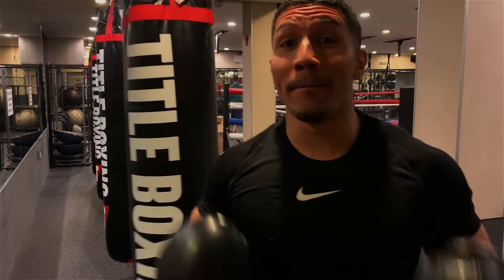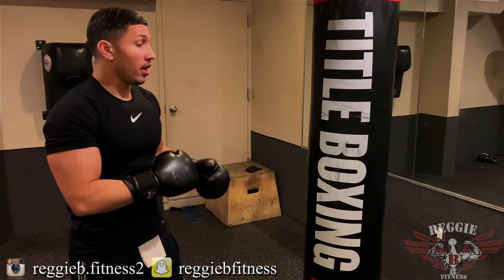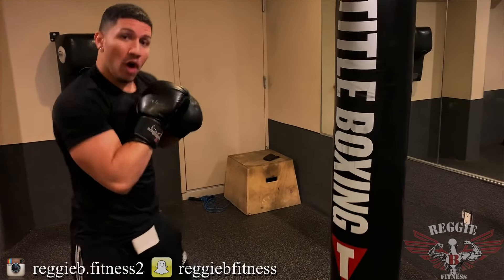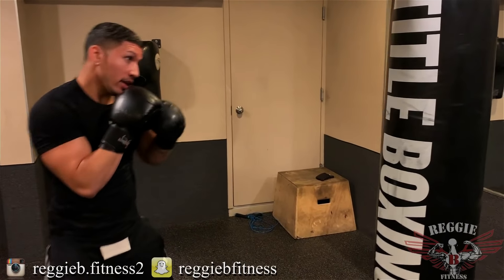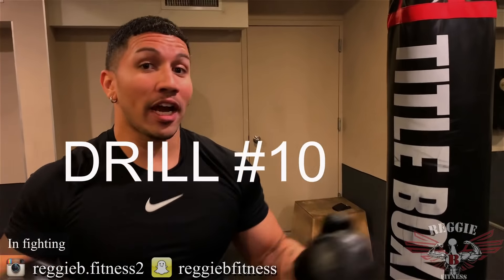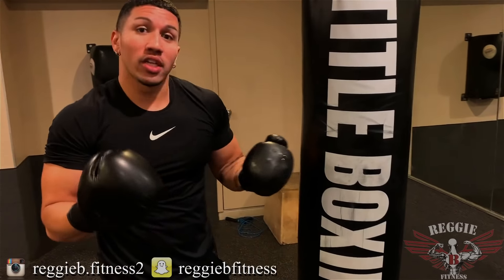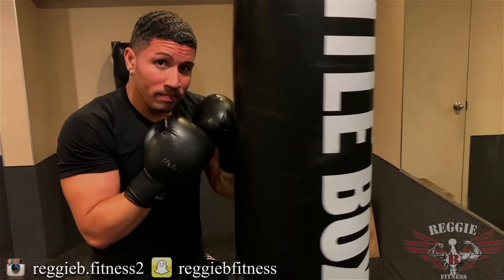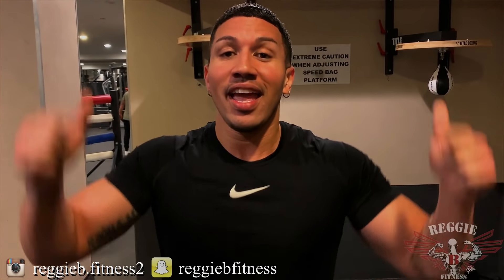Heavy Bag Drills (BOXING TIP DRILLS)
In this heavy bag drills boxing tip drills video I demonstrate 10 heavy bag drills on how to to get better at hitting a heavy bag. A lot of people just think hitting a heavy bag is just walking up to it and swinging but in reality there is an art and technique that comes with it, which I will be showing you in this heavy bag drills video. Hope you enjoy my NEW BOXING TIP SERIES which will be uploaded every Saturday.

workout drills:
- body shots.
- head body head.
- hooks.
- in and out.
- jab 1,2,3,4.
- punching outbursts.
- cross 1,2.
- rolling out/circling after throwing a punch.
- blocking and then throw a punch.
- in fighting.

What's up everyone my name is Reggie and I am here to guide and entertain men and women who want to learn great tips and tricks about fitness & bodybuilding here on YouTube.

My goal is to help beginners burn fat, build strength/muscle with proper cardio techniques and the right workout regimen for muscle gain.

If your looking for a YouTube channel that will help inspire and motivate you to push your future training session to the next level, then you don't have to look any further because you have stumbled upon the best weight loss/bodybuilding YouTube channel out there!!

Make sure you're SUBSCRIBED for: fitness, workouts, routines, lifting, training, sports, exercises, nutrition, health, wellness, fight tips, boxing, bodybuilding, motivation, aesthetics, shredding, bulking, tips, advice, vlogs, entertainment, comedy, information, and so much more!